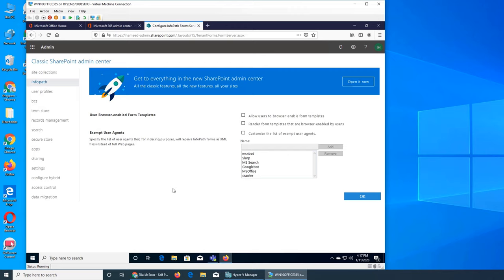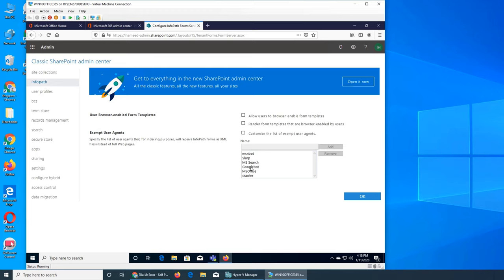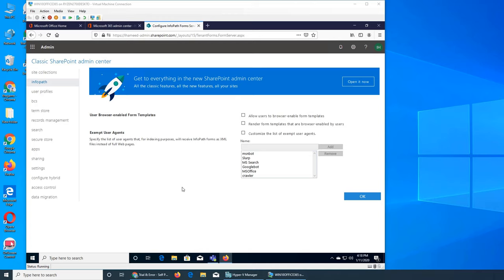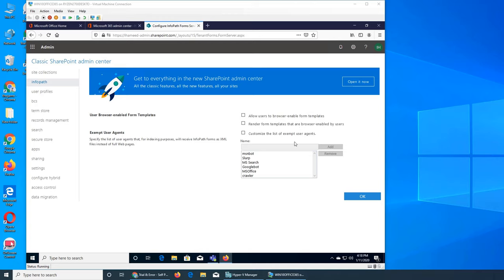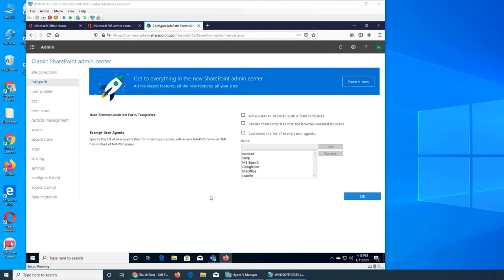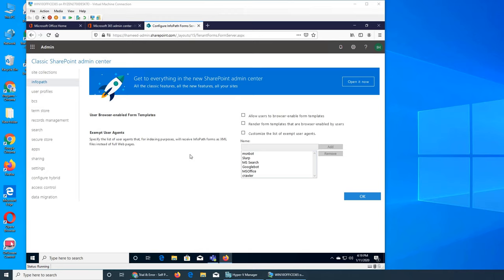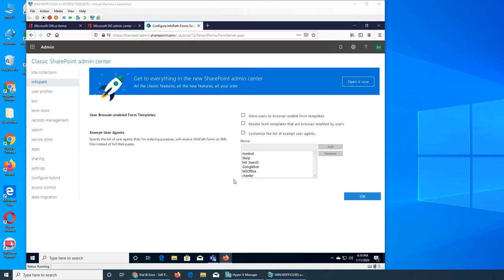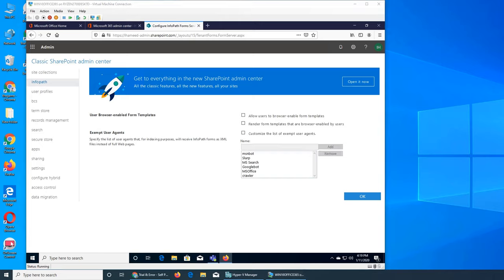OO42 - infopath in SharePoint Office 365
in this video we explore what are infopath settings in sharepoint office 365
bots we can add are
msnbot
Slurp
MS Search
Googlebot
MSOffice
crawler